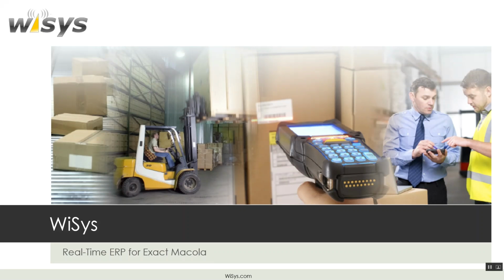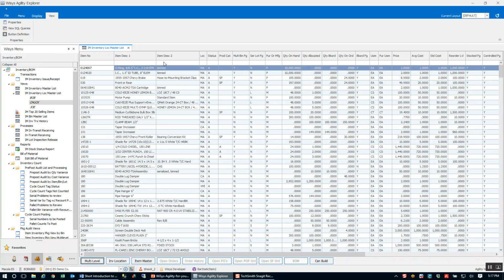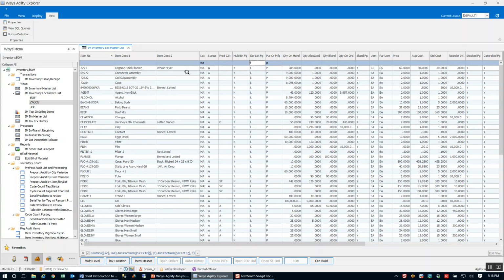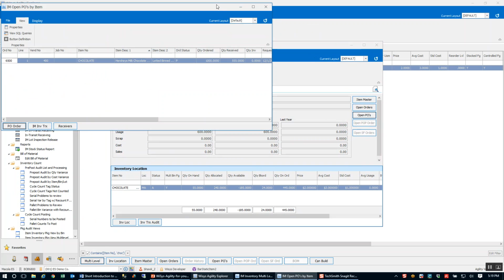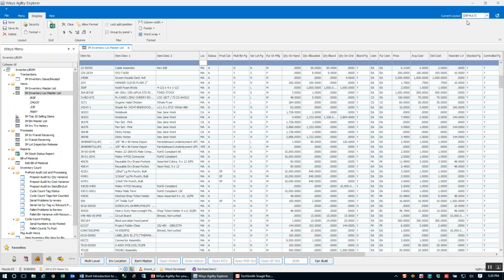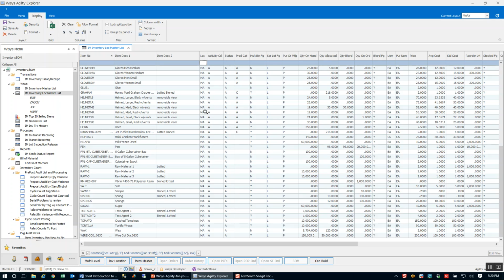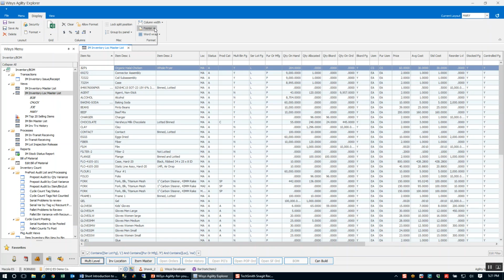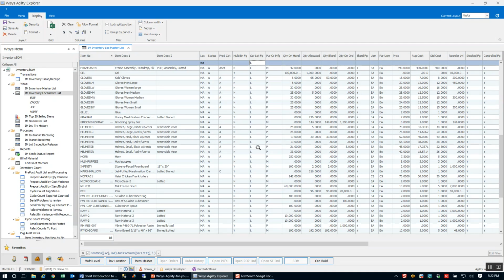How a Warehouse Manager Can Use WiSys to View Macola Inventory Information in Real-Time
In this video we show you how to use the Inventory Location Master View in Agility Explorer to view and filter inventory information in real-time.